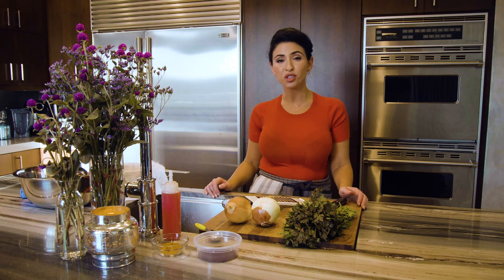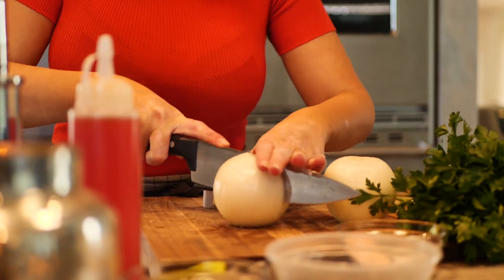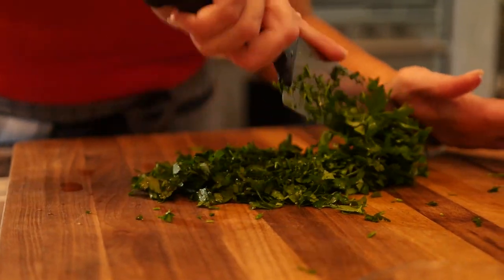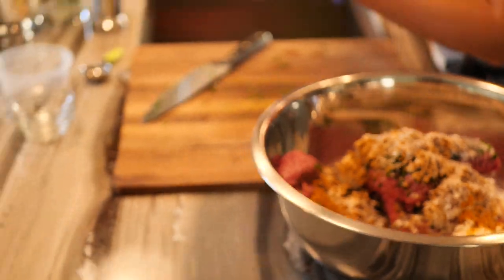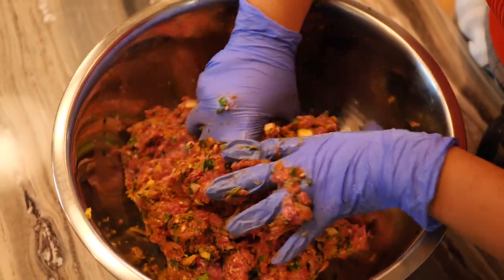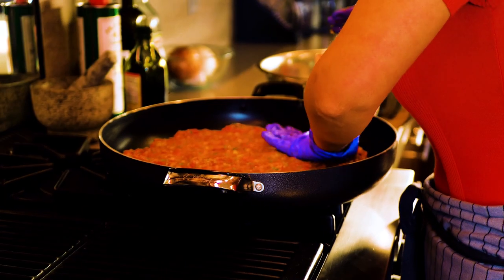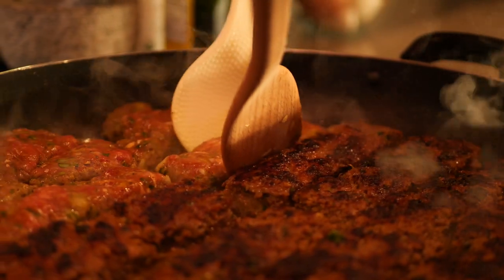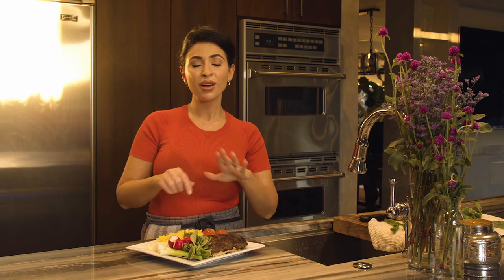BEST Persian Kabob Recipe | No Grill Required | Best Koobideh | Chef Tara Radcliffe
Hi Guys!

Thank you so much for tuning in! I am so excited to share my Persian Kabob recipe with you all! This is a great method of making Persian Kabob (Koobideh) indoors, especially with the upcoming cold season right around the corner.

This is a great method if you don't have access to an outdoor grill, or you just simply don't feel like grilling! :)

Here are the ingredients that I used:

2 lbs Ground Beef
2 lbs Ground Lamb
2 Onions
1 bunch Parsley
2 tbs Sumac
1 tbs Turmeric
2 tbs Liquid Saffron (Optional)
1 tbs Salt
1/2 tsp Pepper
1/2 tsp Baking Soda
Zest from 1 Lime

This recipe is good for 4-6 people. If you are cooking for less, just cut the recipe in half.

For step-by-step instructions, please refer back to my video :)